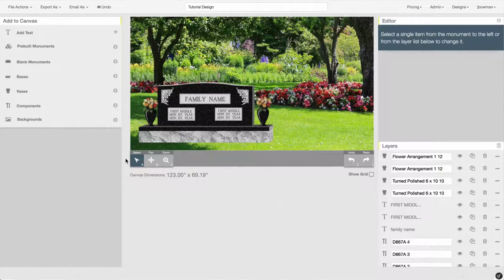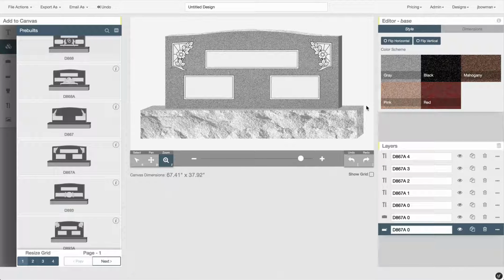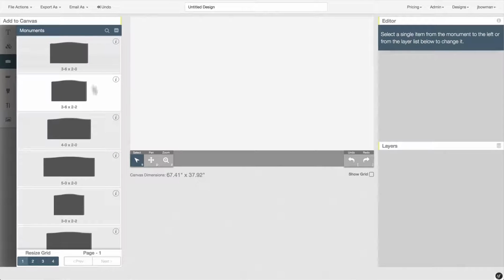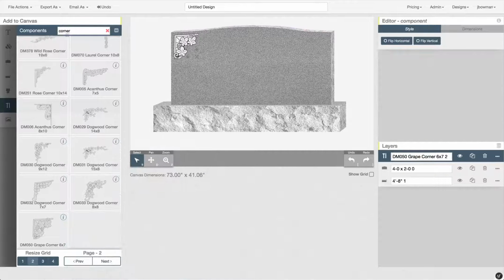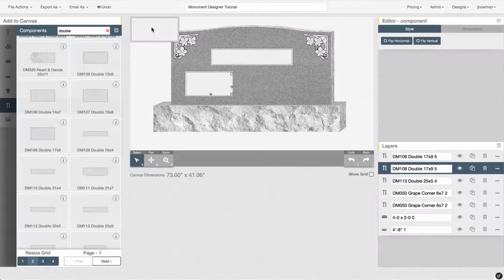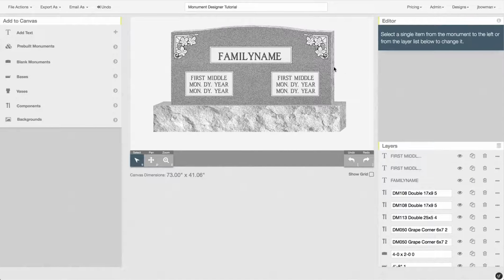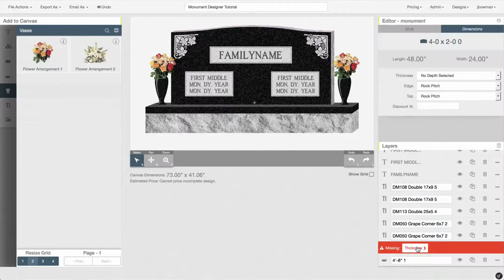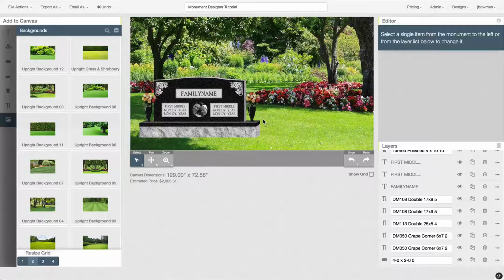Design Mart's Monument Designer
Online Video Tutorial of Design Mart's Monument Designer